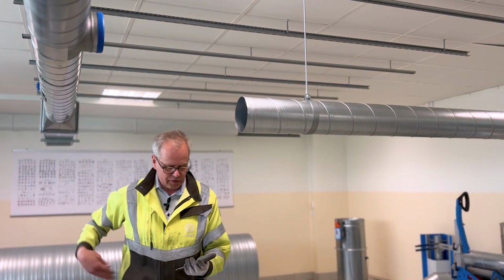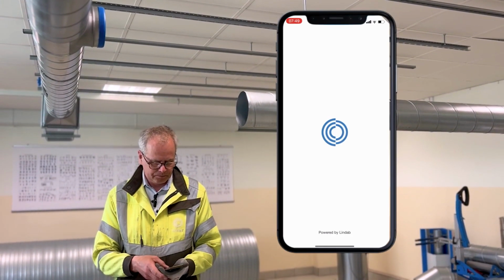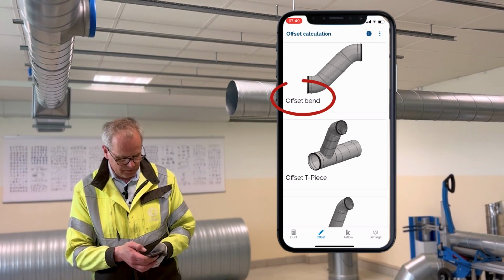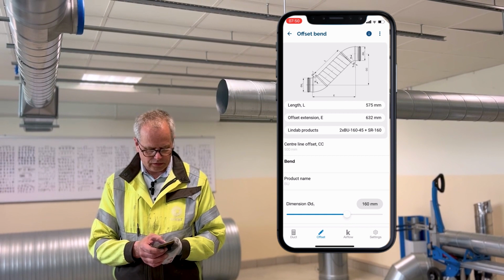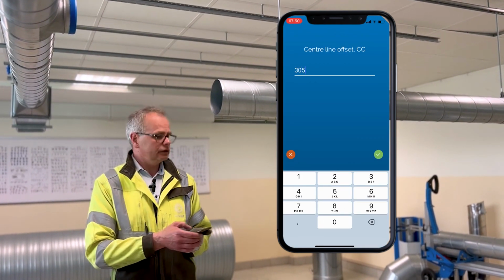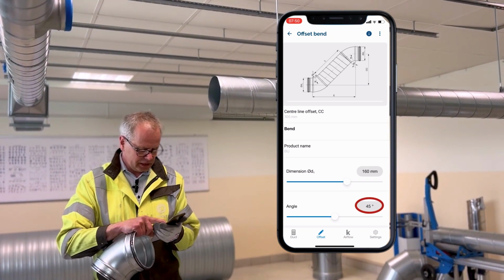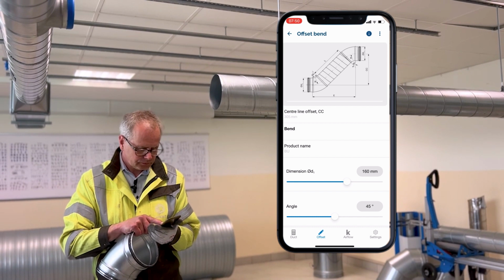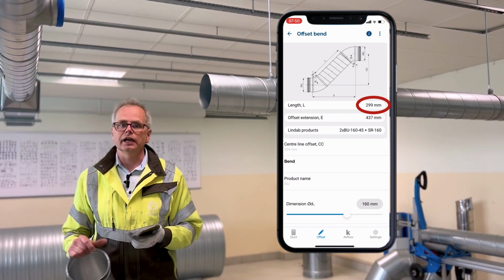Tutorial for beregning af forskydning med Vent Tools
Geometrien omkring højde/side forskydning af rørstrenge med T-stykker og forskellige bøjninger kan beregnes for at afkorte rør korrekt.